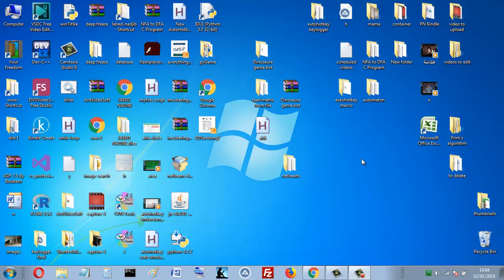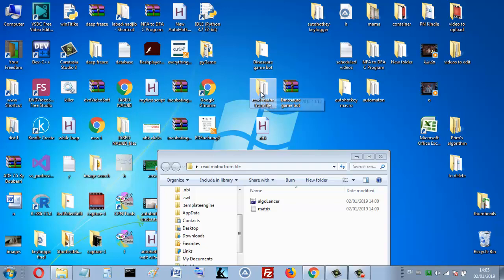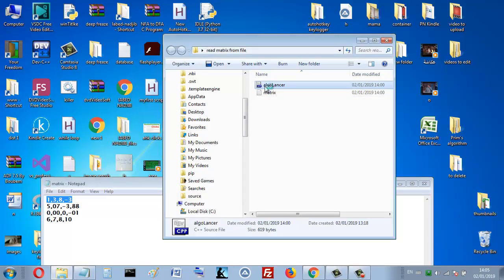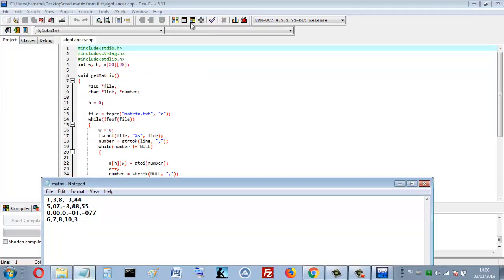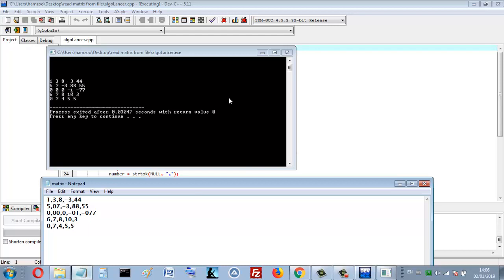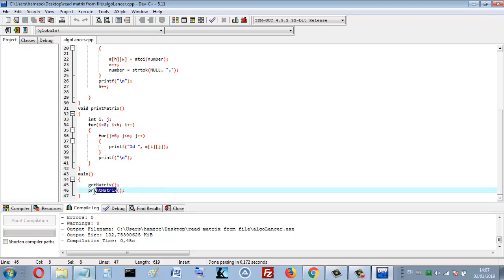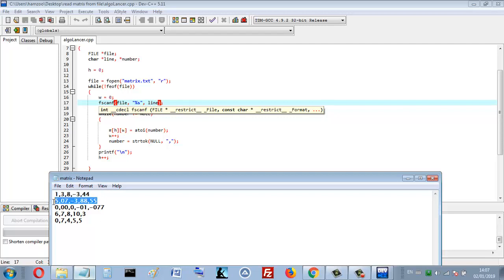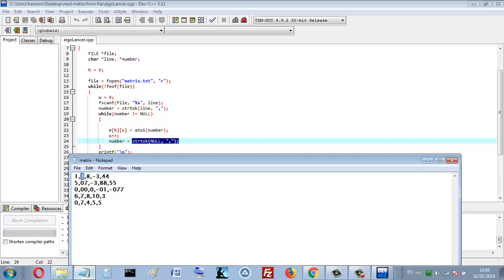read matrix from txt file in c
hello, in this f=video you'll learn how to code a c program that reads a integers matrix from text file